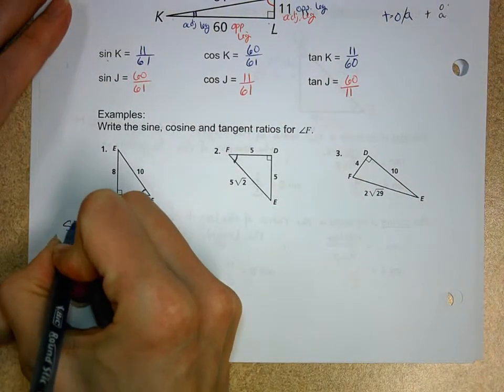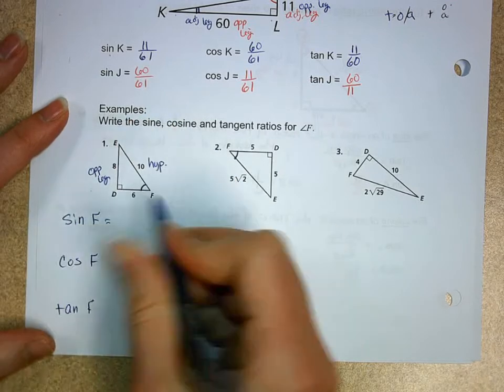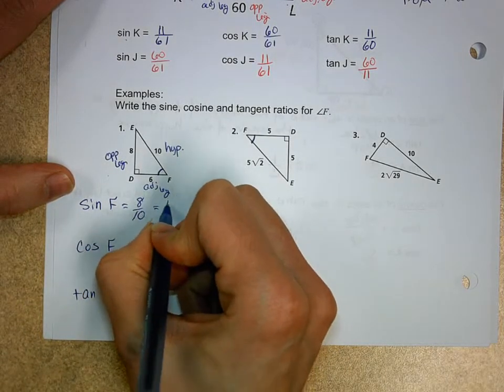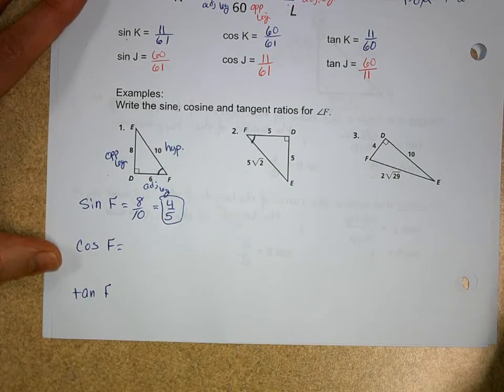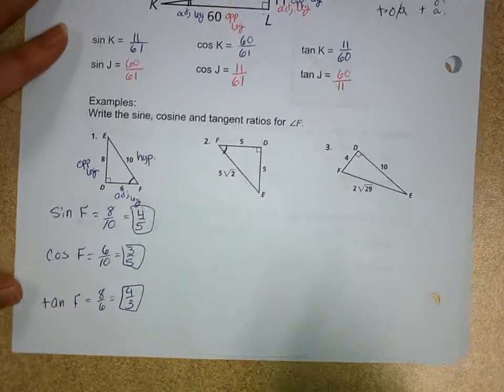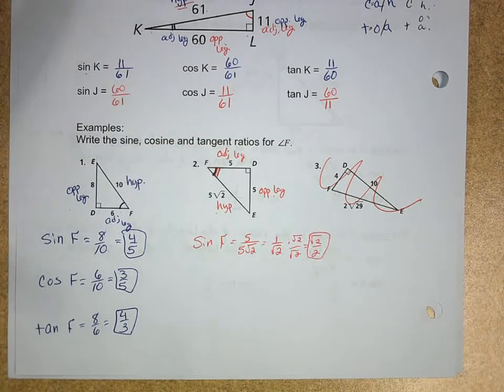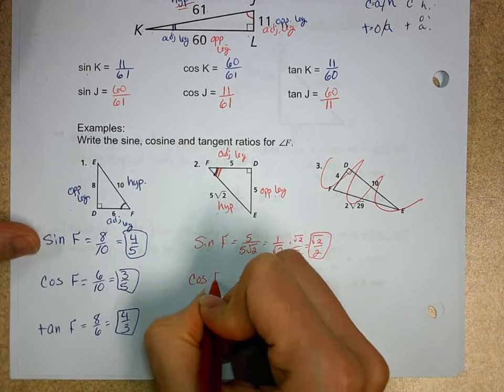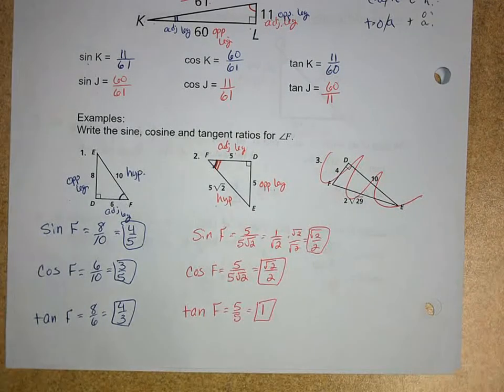Lesson 9-1 & 9-2 Part 2.AVI